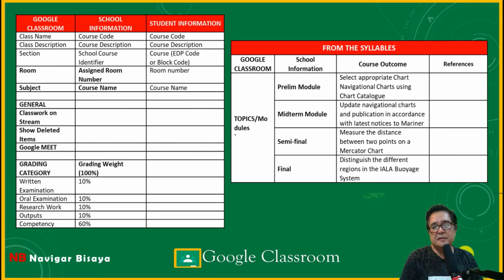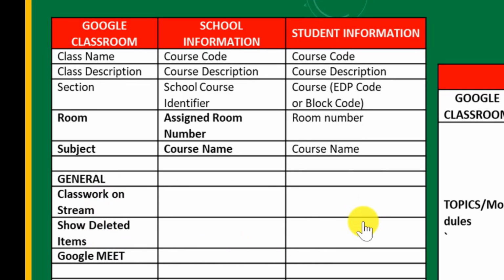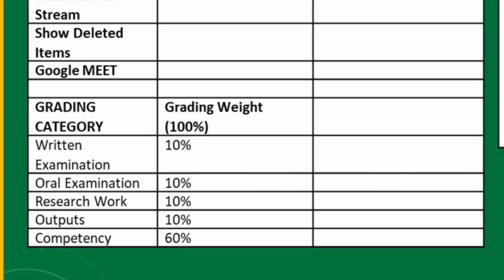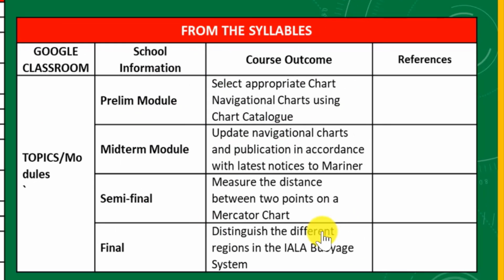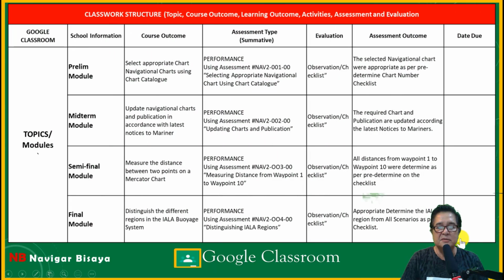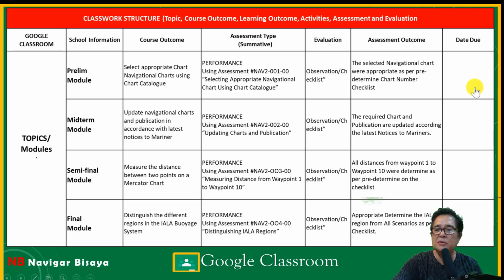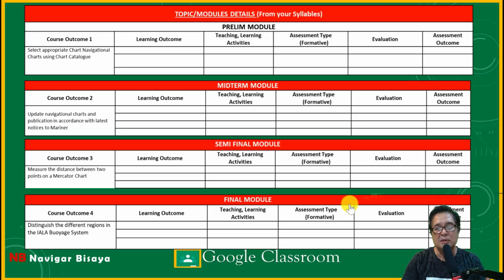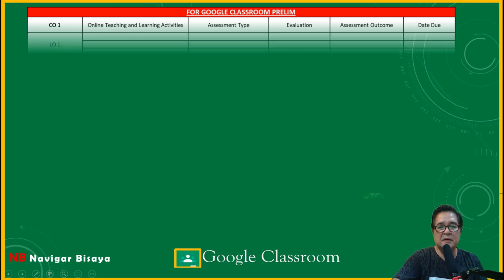How to Migrate a Generic Maritime Classroom Environment to Google Classroom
This video is an introduction video to a Full 4 Part video tutorial series on Maritime Structure Google Class Room. You can download the forms in this